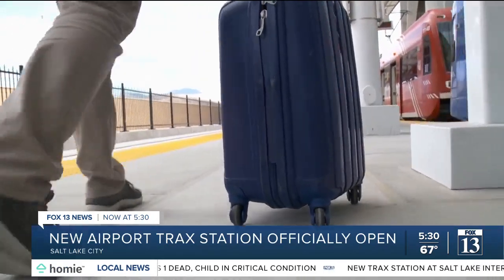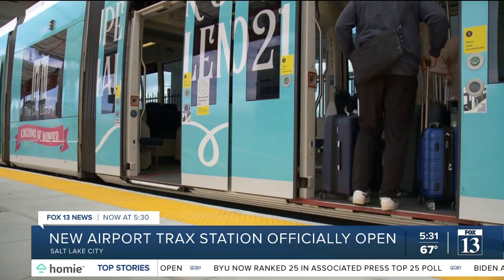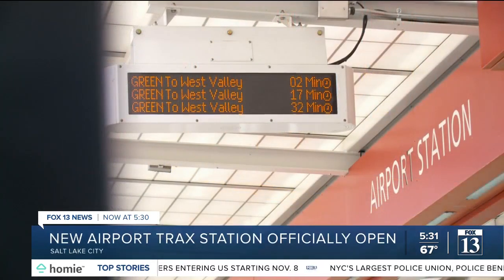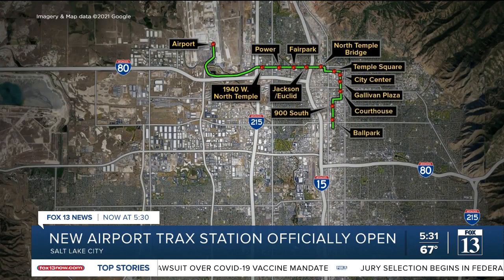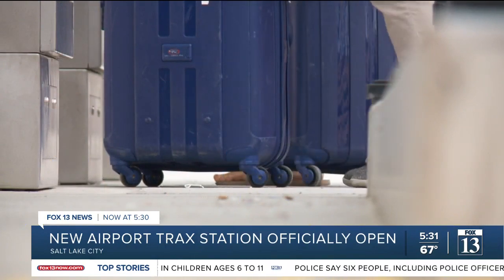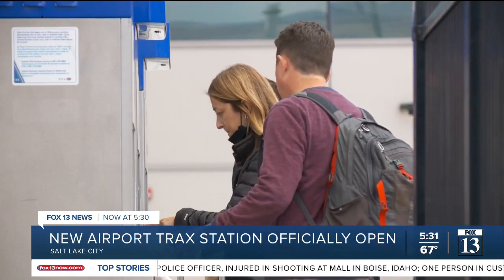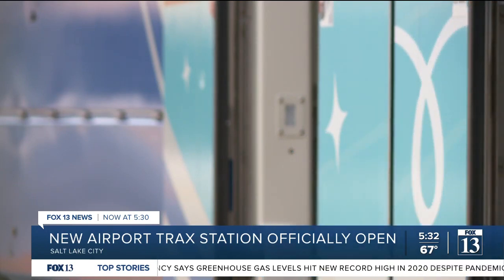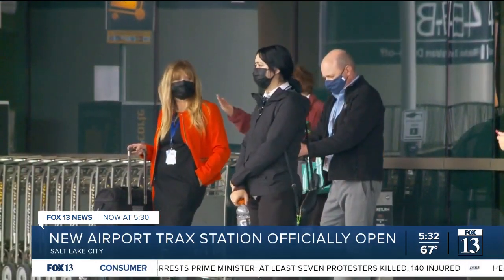New SLC Airport Trax station officially opens